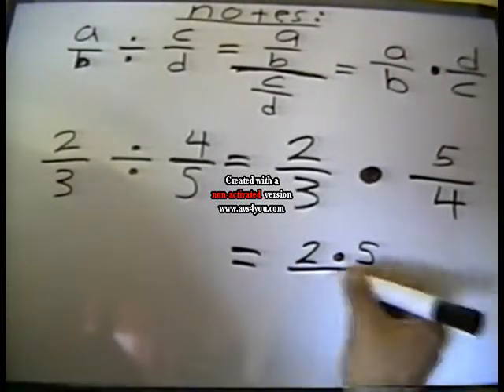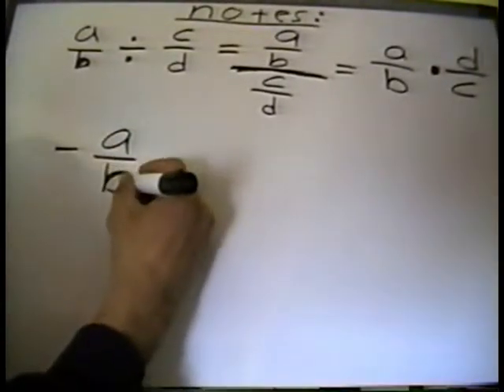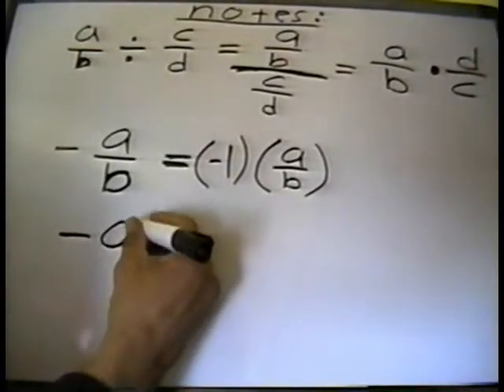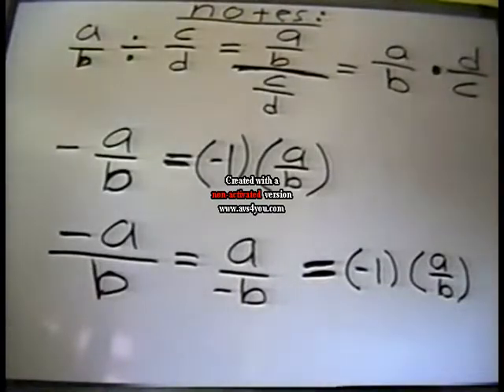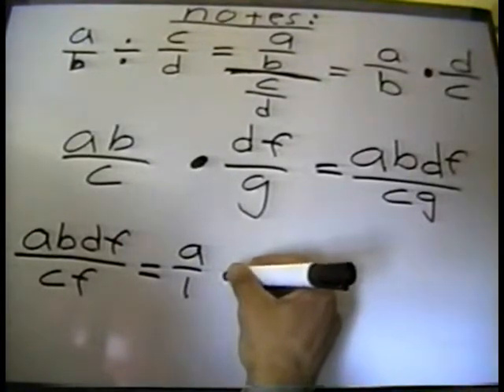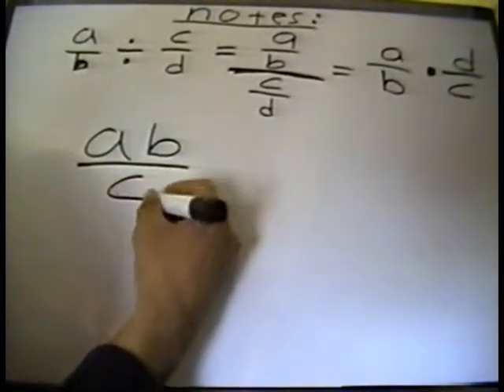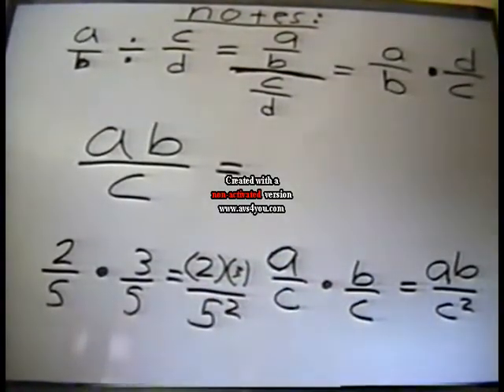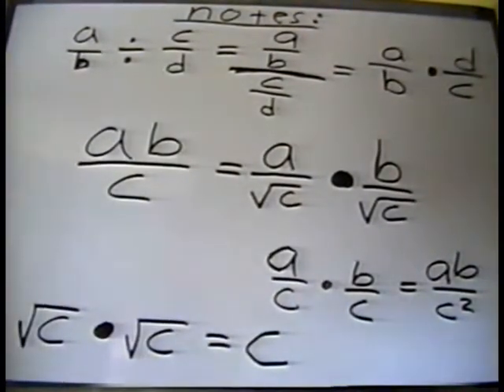Fractions Volume One 18 NOTES Part 3